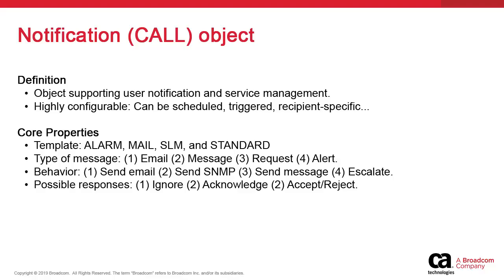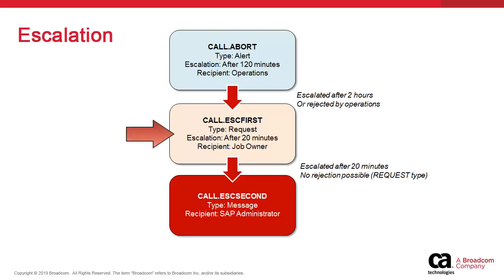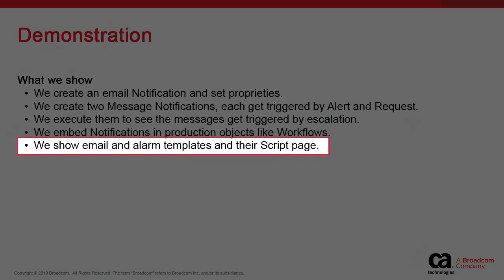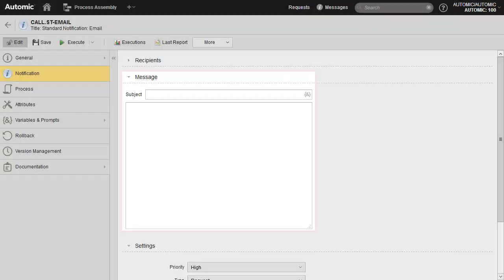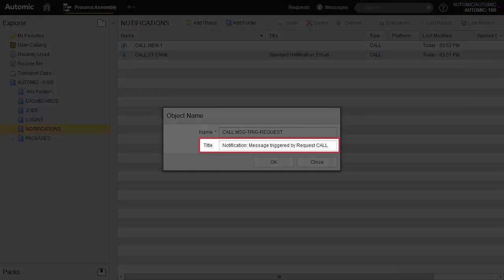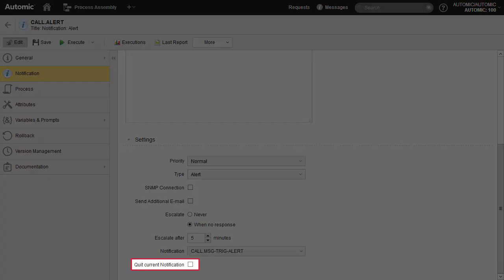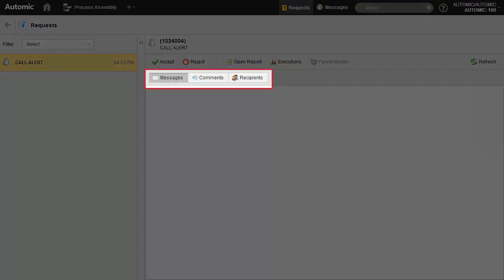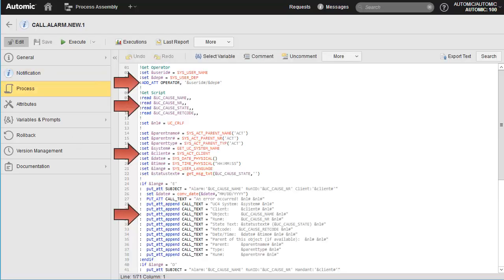Automic Automation: Notifications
Watch this video about Automic Automation Notification objects to learn what they are, which types of Notifications are available and how to configure, schedule and trigger them. Notifications are a powerful tool for comprehensive service management. They are messages, requests or alerts that can be sent selectively to users and that can be triggered based on certain occurrences.

This video explains the types of Notifications that you can configure and the templates that Automic Automation provides for this purpose. It describes the types of messages that each Notification template creates. It also shows how to escalate a Notification that has been left unattended. This video also shows how to react to Notifications. Last but not least, a comprehensive demo shows how to configure two scenarios:
• A standard email Notification that send emails
• Two Message Notifications triggered by an escalated alert and by a request respectively
Then we execute the Notifications to see the escalation in action.

𝐂𝐨𝐧𝐭𝐞𝐧𝐭 𝐨𝐟 𝐭𝐡𝐢𝐬 𝐯𝐢𝐝𝐞𝐨:
• What Notification objects are, and what type of Notifications are available
• Templates to create those Notifications
• Message types that are sent by the various Notification types
• Escalations
• Demo